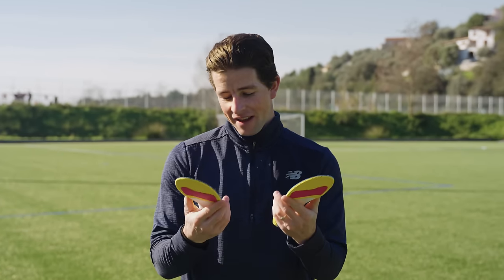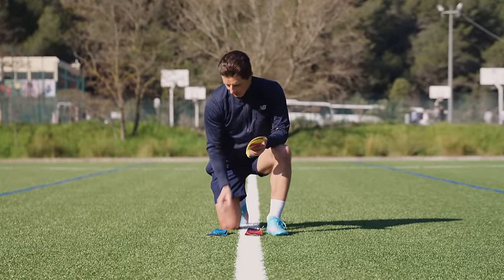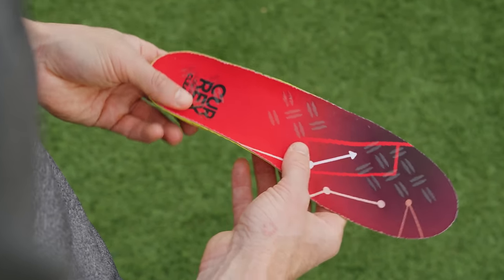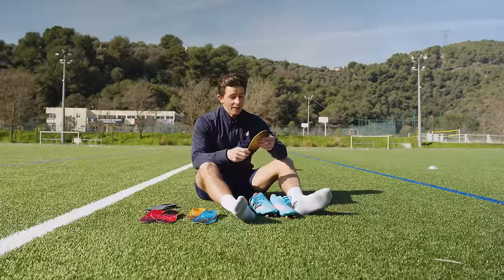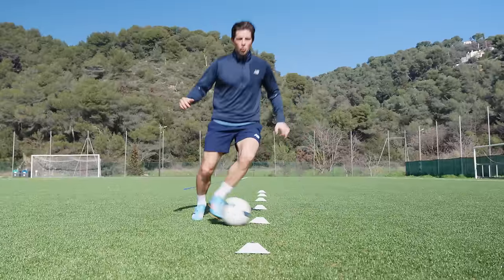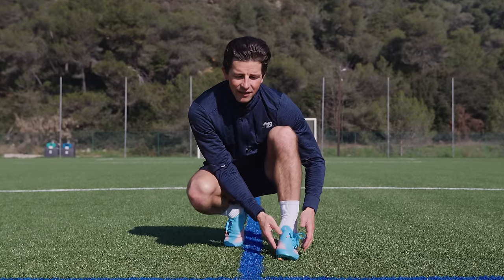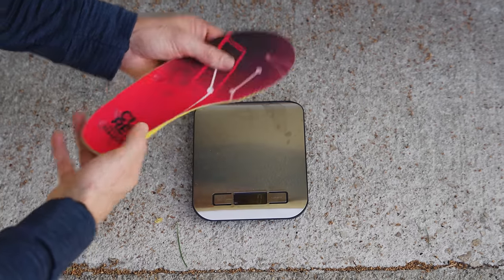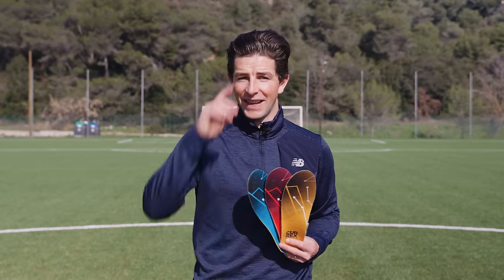Customize Your Soccer Cleat Fit With These Insoles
Having trouble with recurring injuries? Or just looking for a way to make the cleats you love fit your feet like a glove? We took the CURREX CleatPro insole for a training session to see what kind of differences they make to your custom boot fitting experience.

🗣️ Got opinions or questions after watching this CURREX insoles review? Would you try them with your cleats?

🛒 Find the perfect fit by shopping CURREX CleatPro insoles now at soccer.com

⏱️ Video Timestamps:
00:00 Intro
00:11 What are CURREX insoles?
01:40 Who are they made for?
02:15 Choosing the correct outsole
03:46 How they feel on foot
04.26 Weight
05:12 Price
05:25 Final thoughts